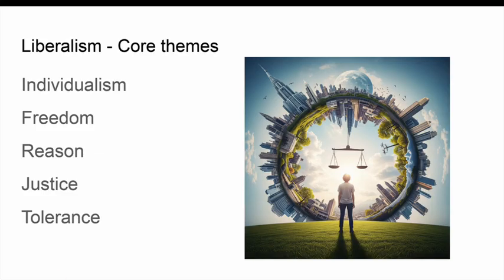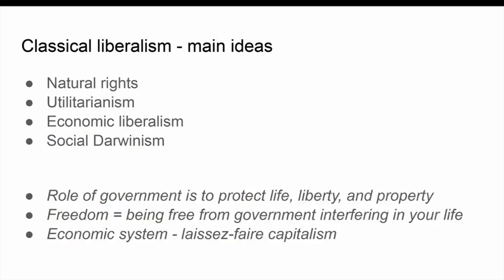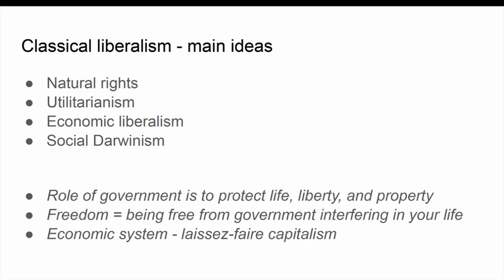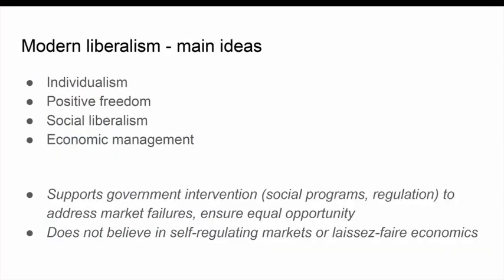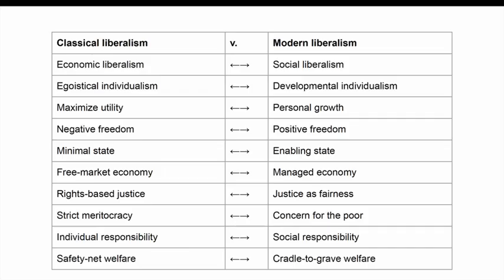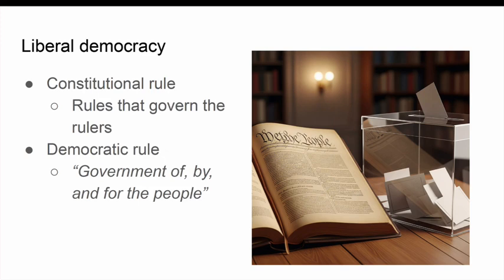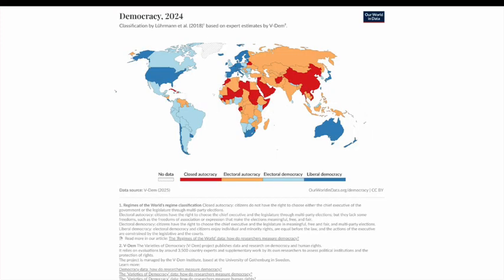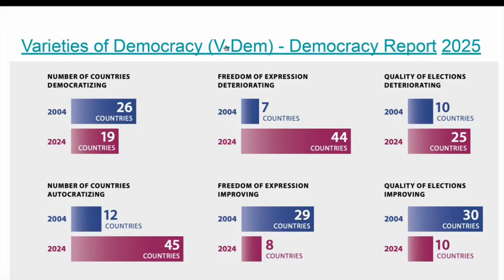POL 150 - 03 - Liberalism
This week's lecture focuses on chapter 2 of the textbook - liberalism.